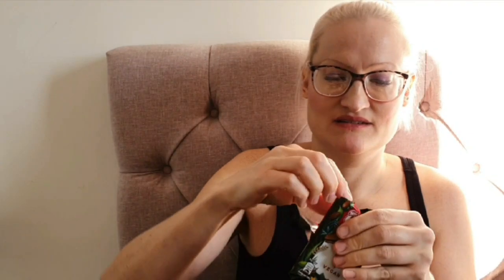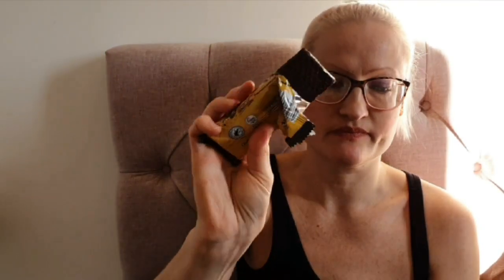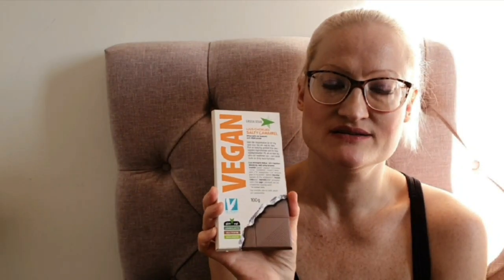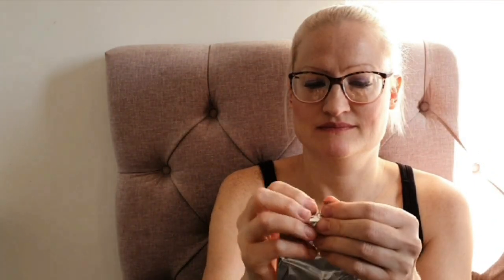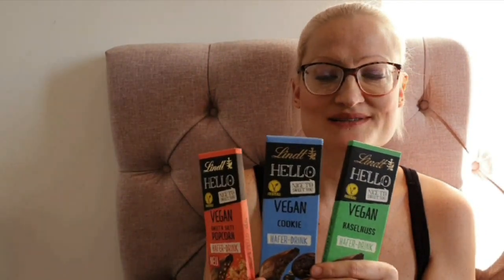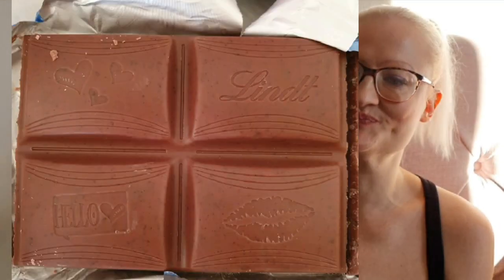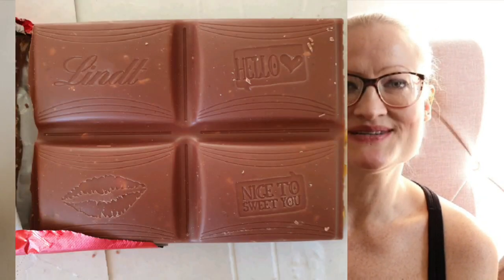Taste test vegan chocolates.